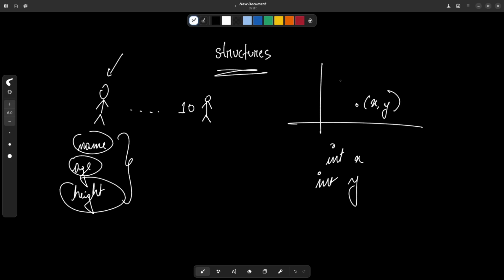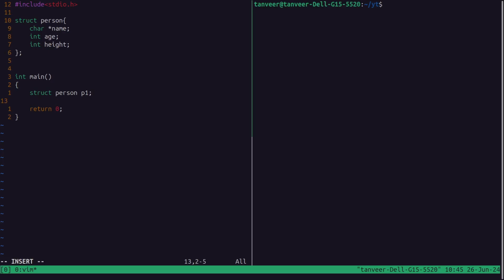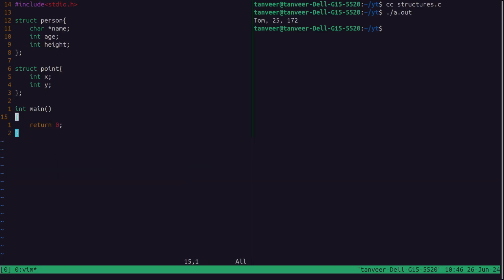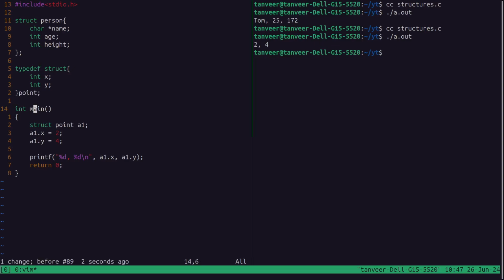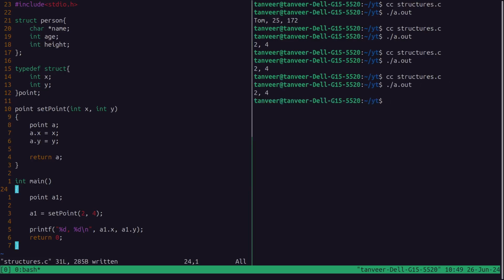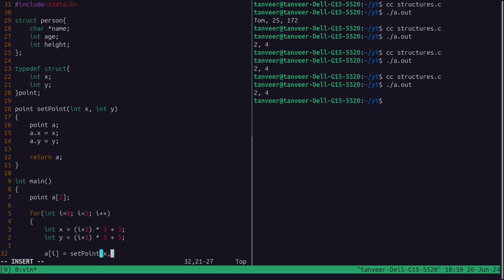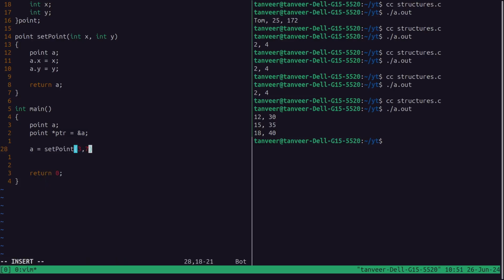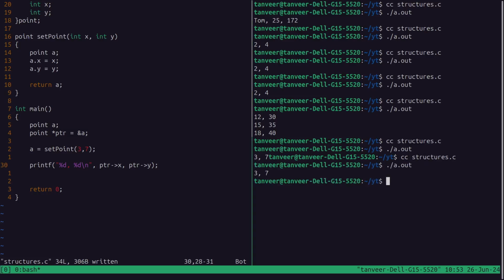Data Structures and Algorithms with C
In this video, we will learn about creating our own custom data types known as structures and using them with pointers, arrays and functions.

My laptop Specs:
Model: Dell G15 5520
OS: Ubuntu 24.04 LTS x86_64
CPU: 12th Gen Intel i5-12500H (16) @ 4.500GHz
GPU1: Intel Alder Lake-P GT2 [Iris Xe Graphics]
GPU:2 NVIDIA GeForce RTX 3050 Mobile
Memory: 16GB